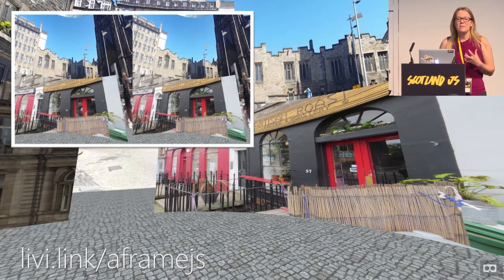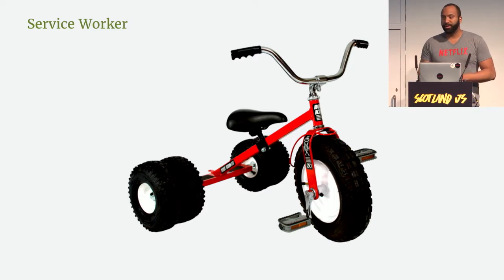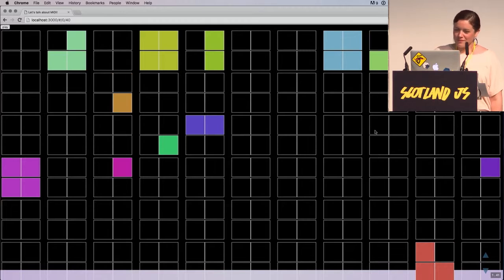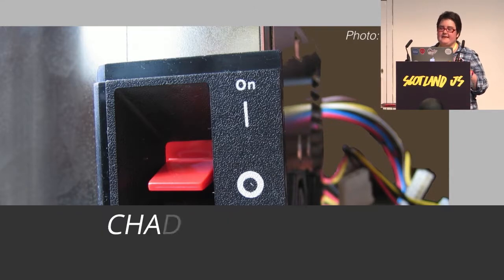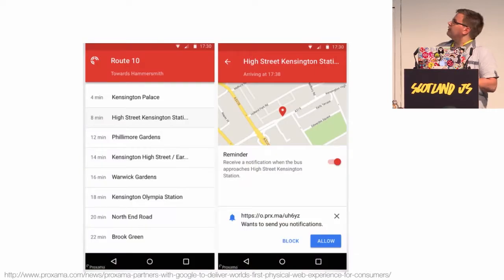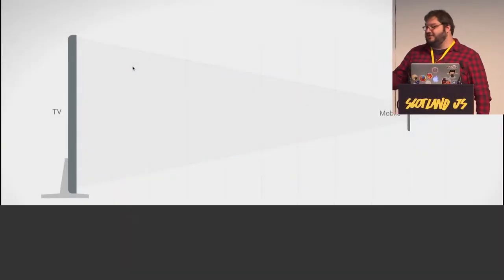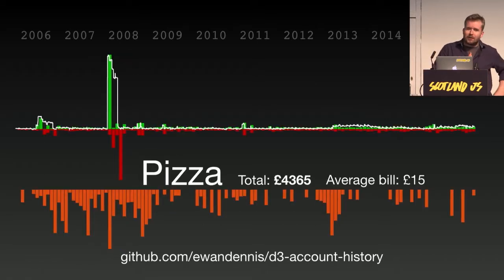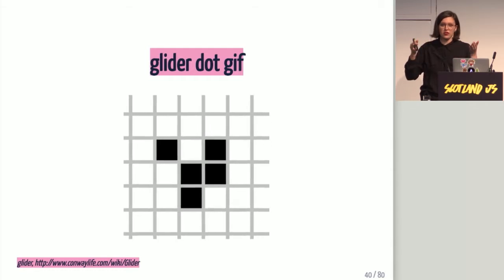ScotlandJS 2016 Talk Highlights